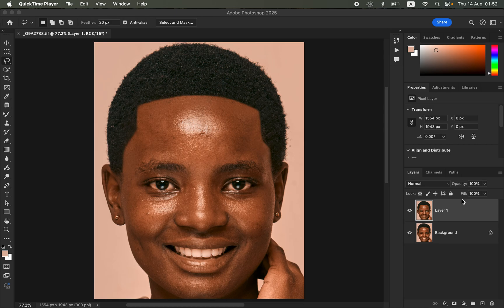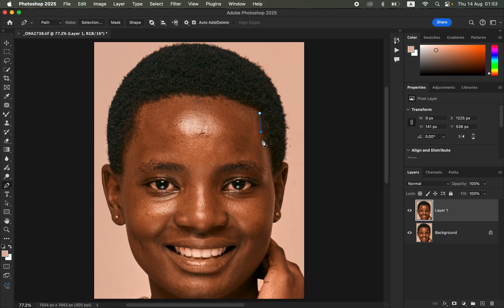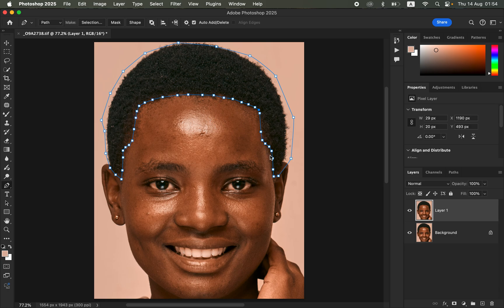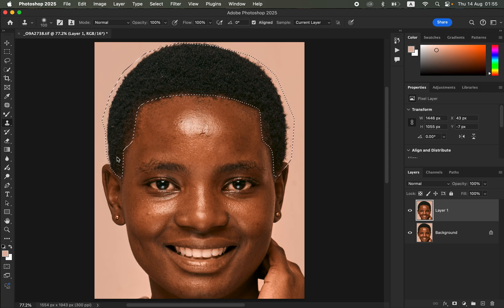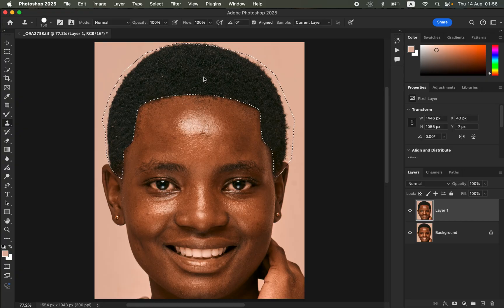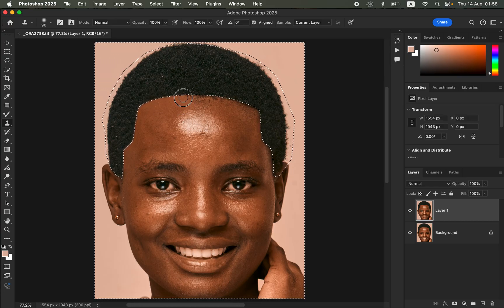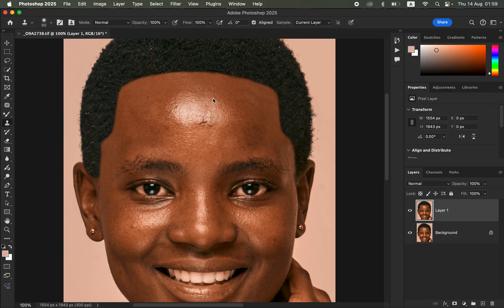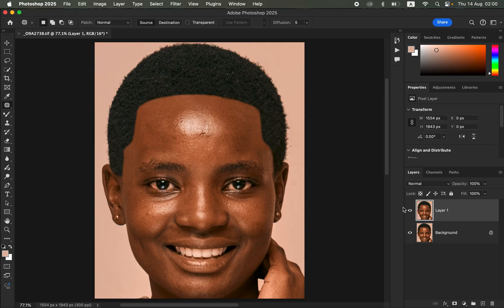How to Make Perfect Hairline in Photoshop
In this tutorial i will show How to Make Perfect hairline in Photoshop